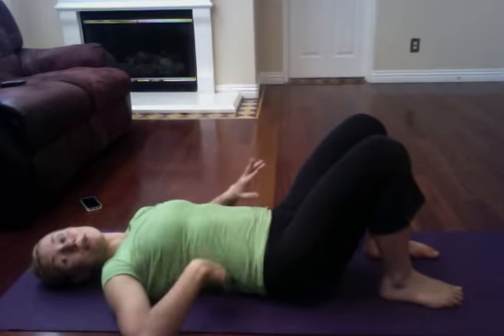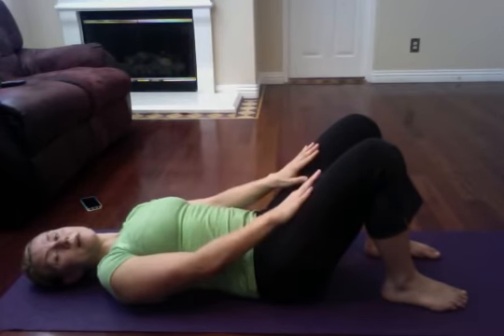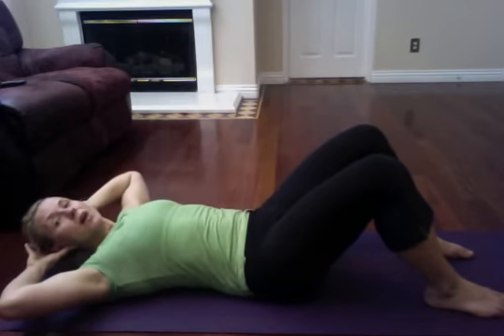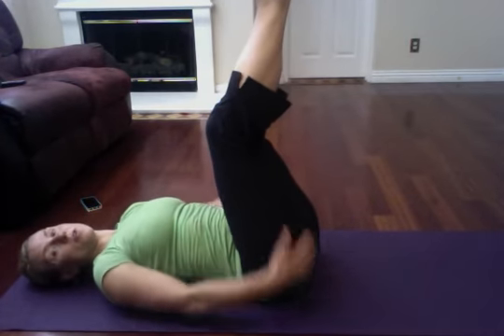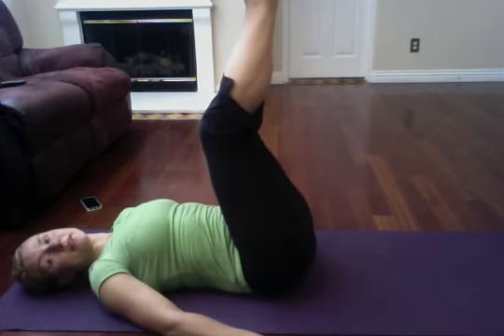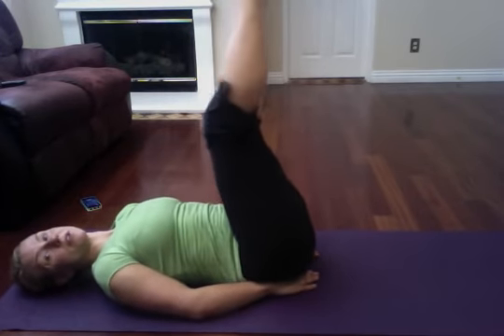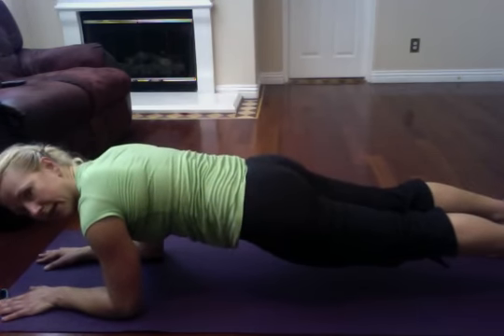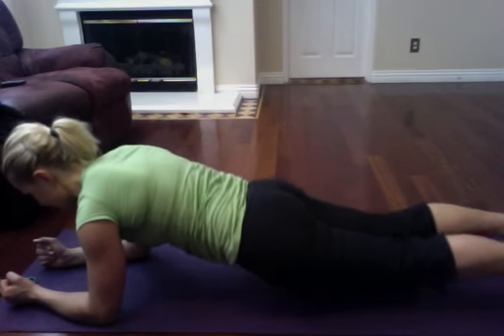30 Core Challlenge: Day #1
Let's get serious about our core muscles!  Join me every day for 30 days to build the strength in your power house!